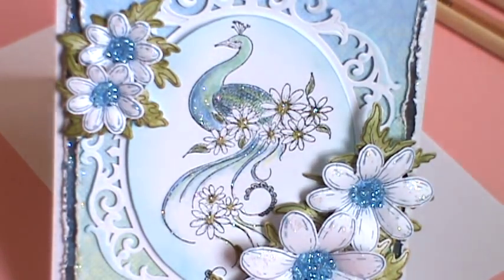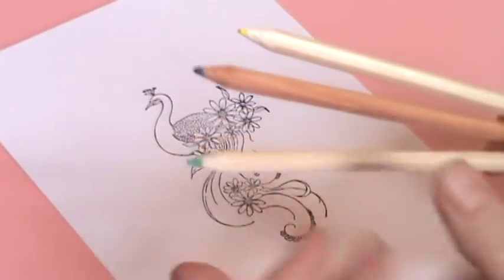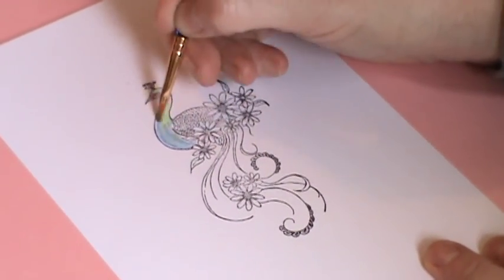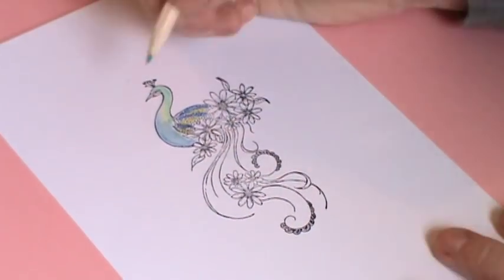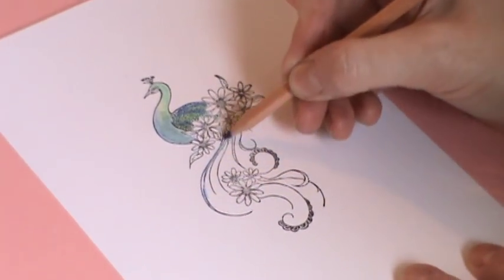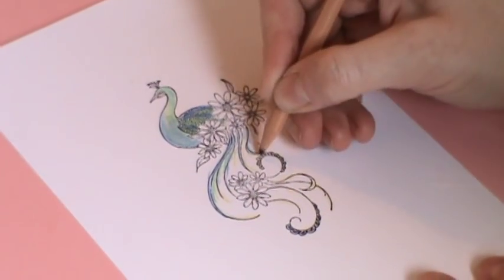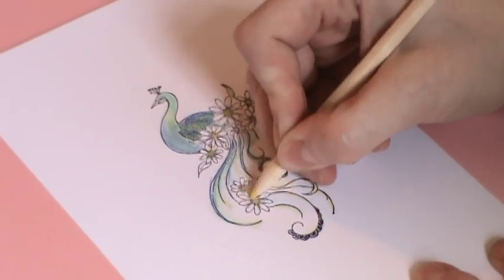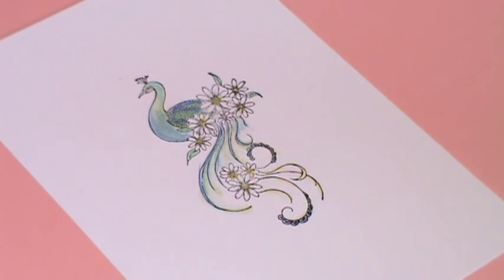Colouring a Peacock image with Water Colour pencils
See how I colour the Peacock Swirls cling stamped image from Heartfelt Creations with water colour pencils.